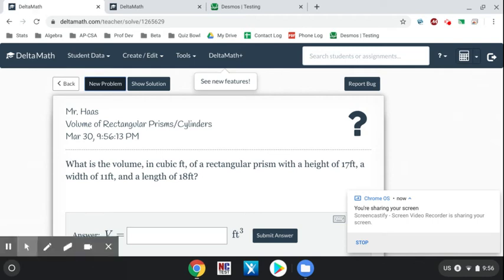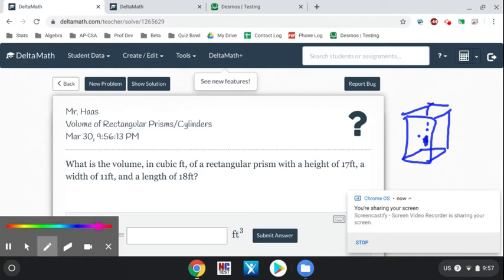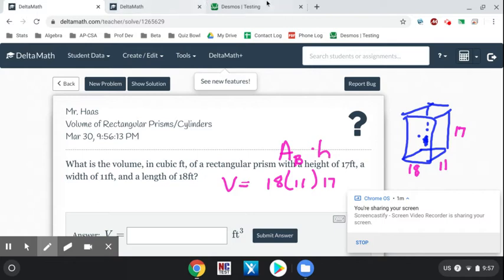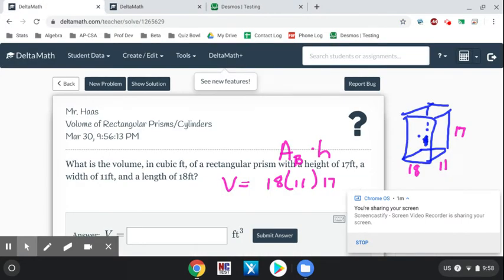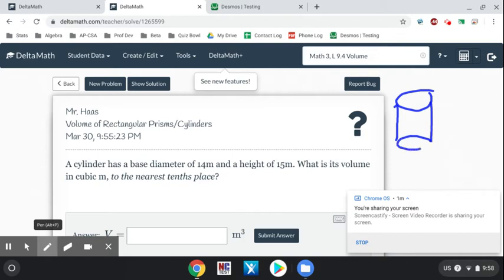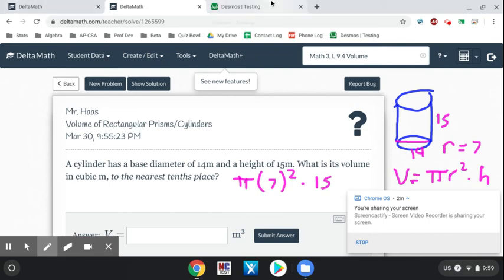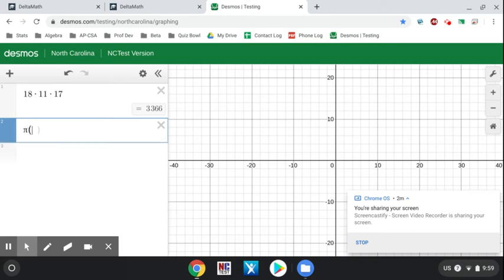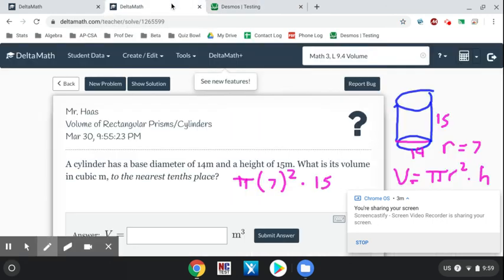DeltaMath: Volume Prism & Cylinder